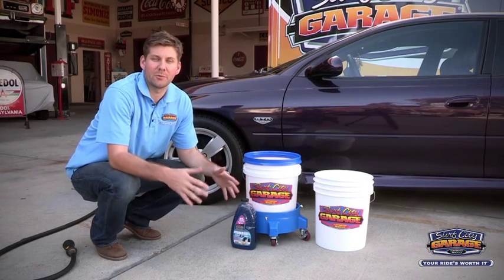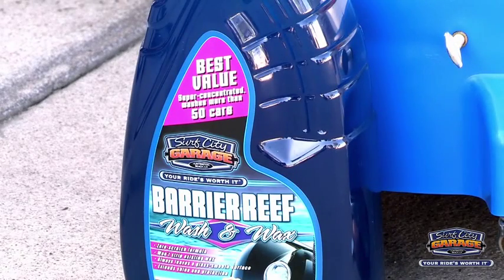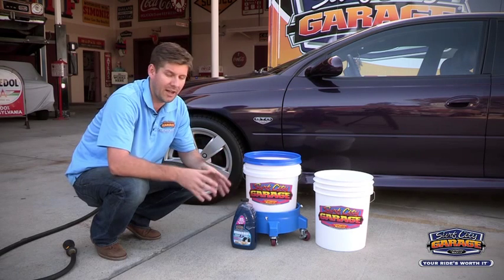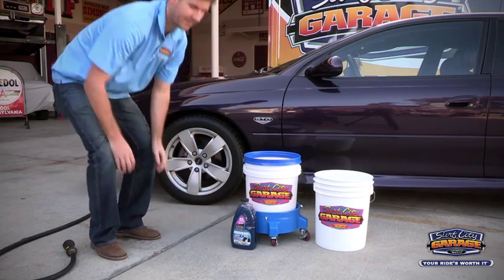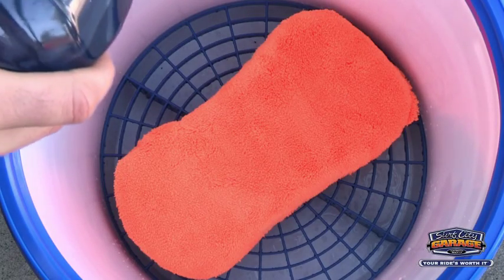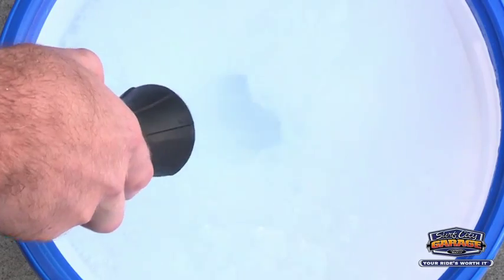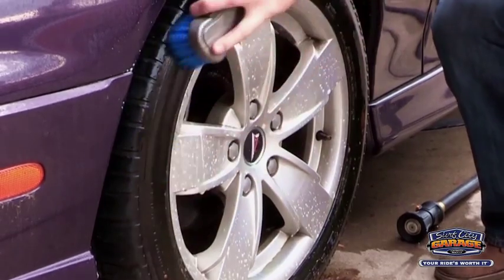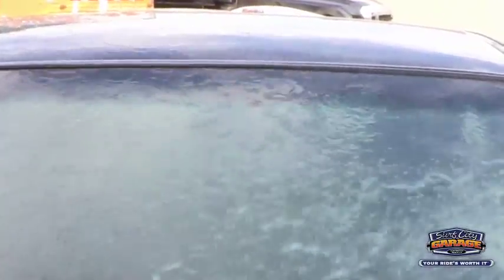Surf City Garage Barrier Reef Wash and Wax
Surf City Garage Barrier Reef Wash and Wax How-To Video